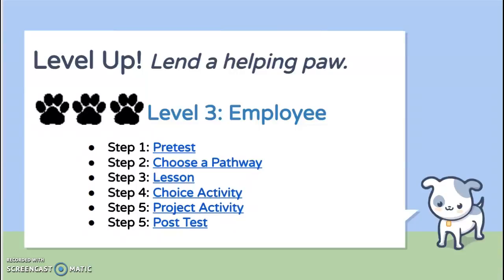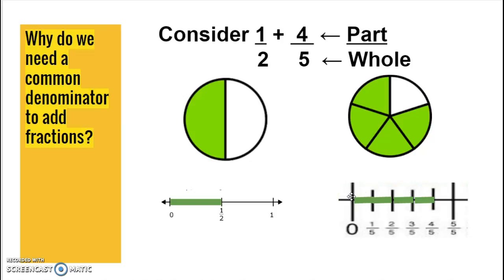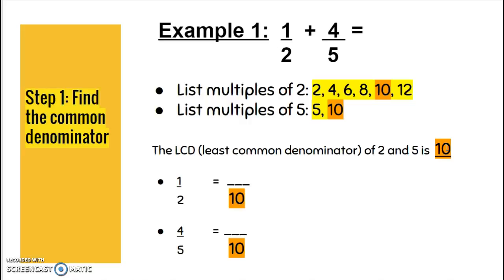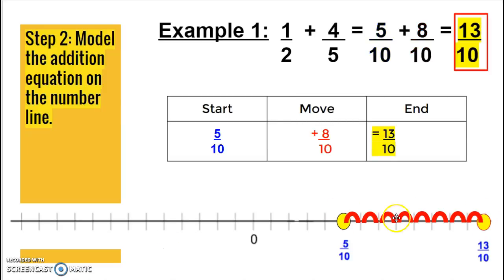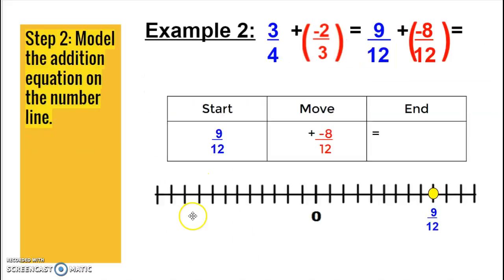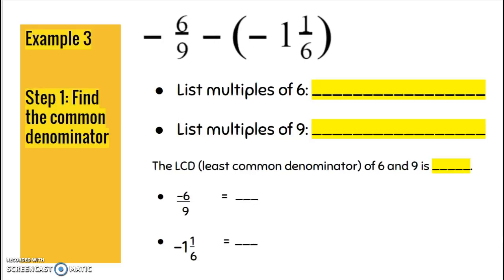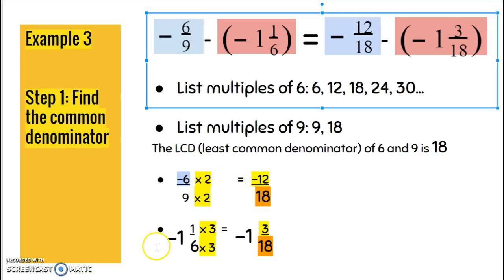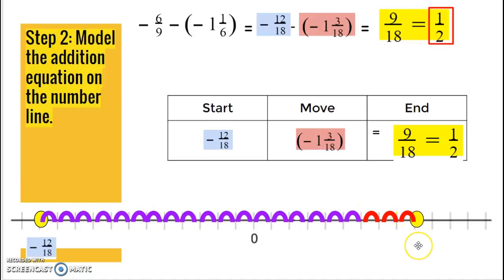Unit 2 - Level 3 - Model Add/Sub Rational Numbers (Part 2)